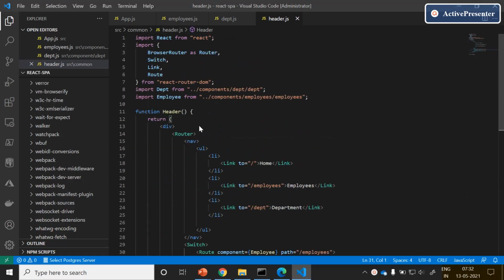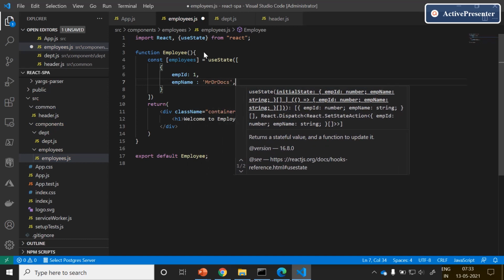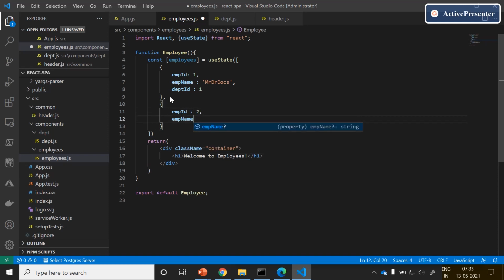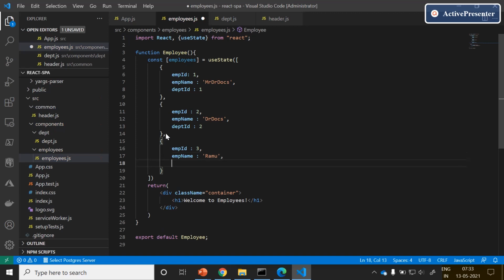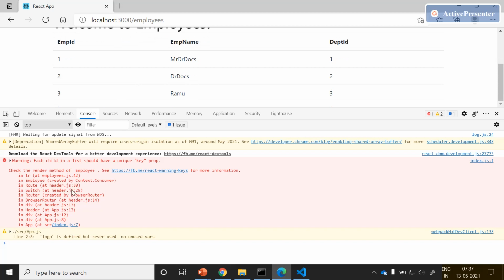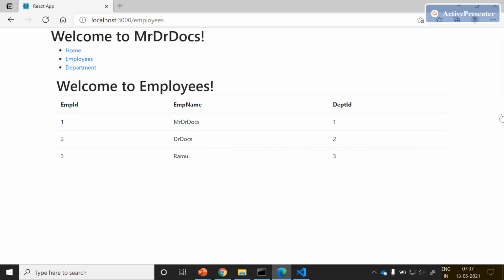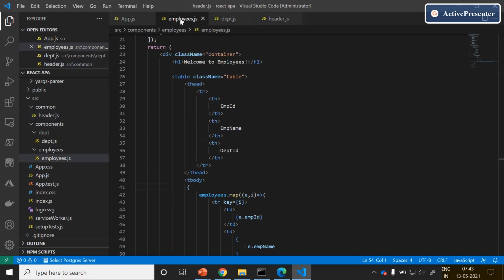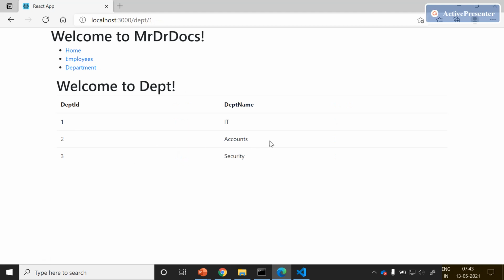React JS Fundamentals - Routing , useState , map on collections , key , pass param in Link & Switch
React JS Fundamentals | Routing , useState , map on collections , key and pass params in Link